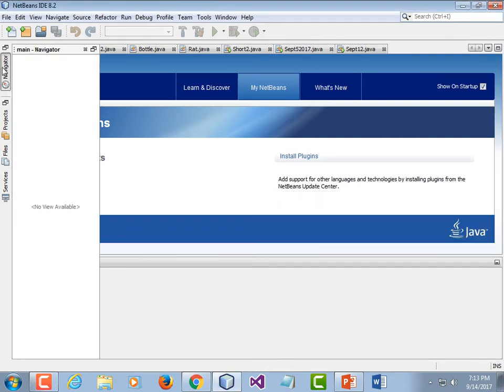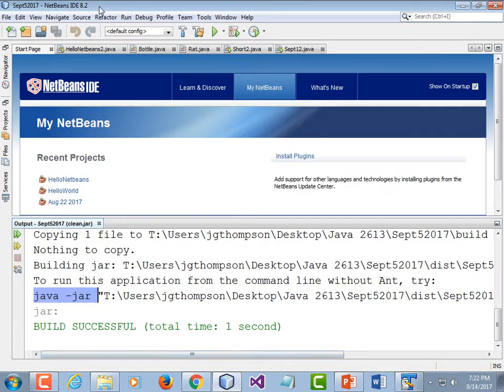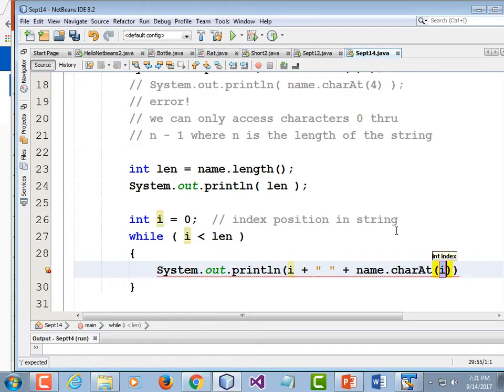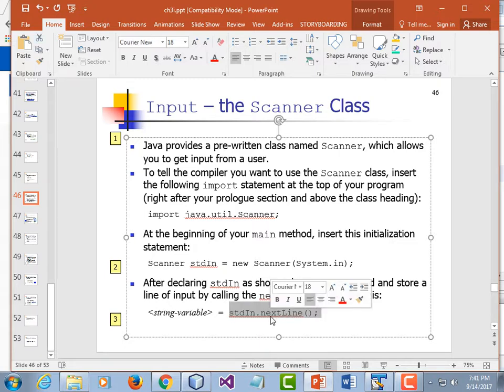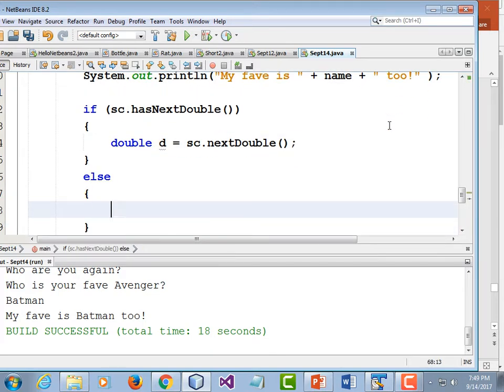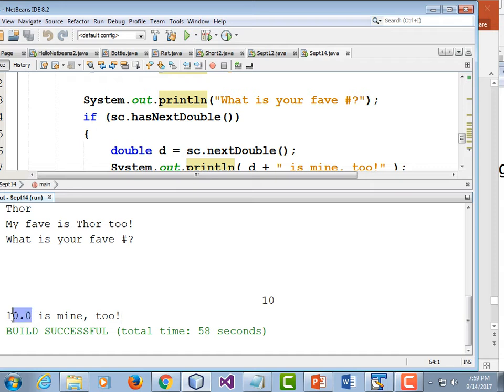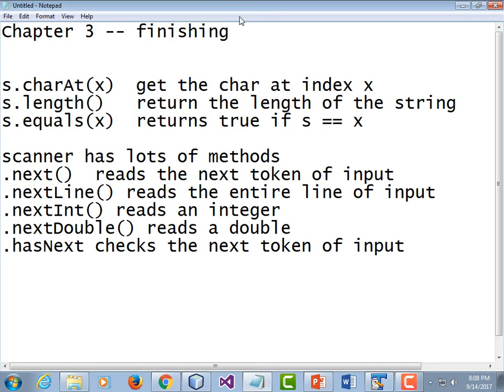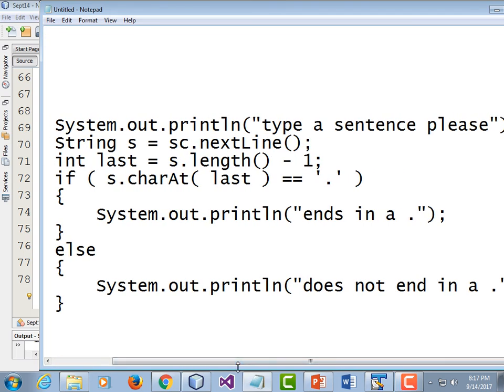CIT1613.7623 Sept 14 2017 strings, scanners, while